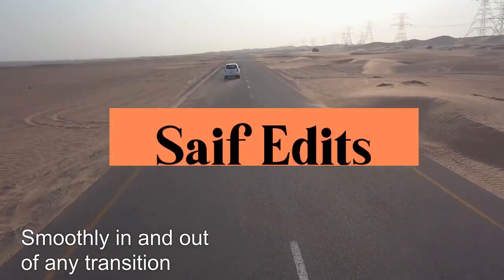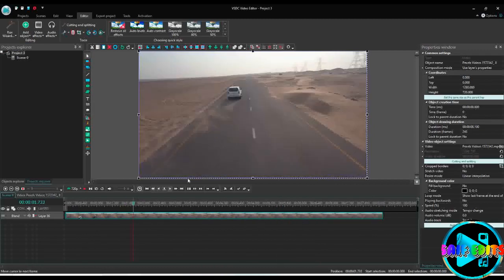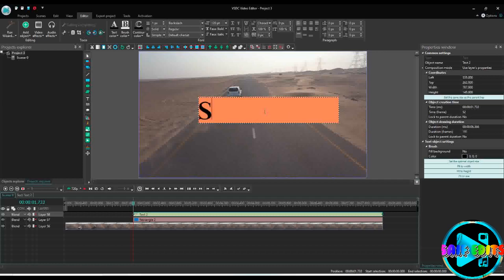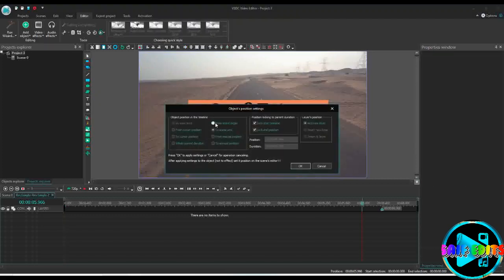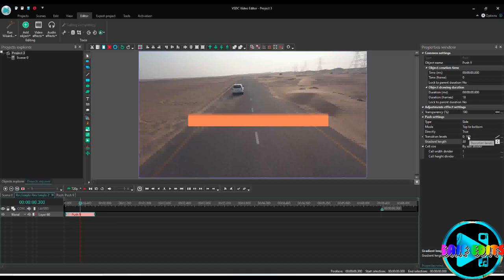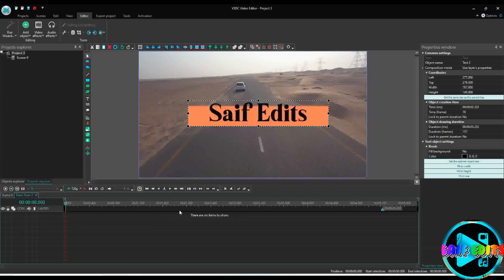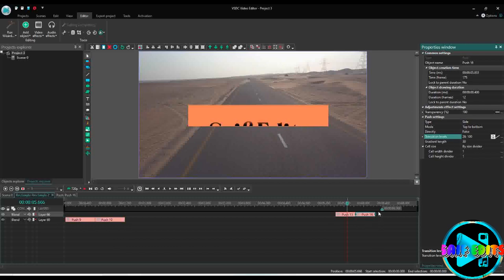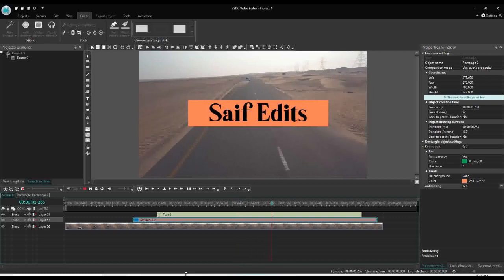Smooth in and out of transitions with VSDC free video editor | VSDC tutorials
In this video, I have shown how you can make smooth in and out transition effects with VSDC free version. You can use this technique for multiple purposes to give a nice touch to your transitions.

VSDC is a freeware video editing software that gives you a lot of options in their free version and the best feature of free version is, it is without watermark contrary to other free version video editor software.
To achieve more stunning results you can buy the pro version of VSDC at very low cost compare to its competitors.

Please give your comment if you like the video and if you want more give suggestions.